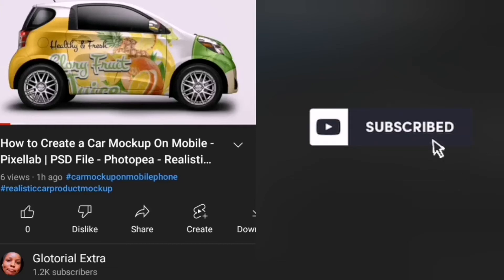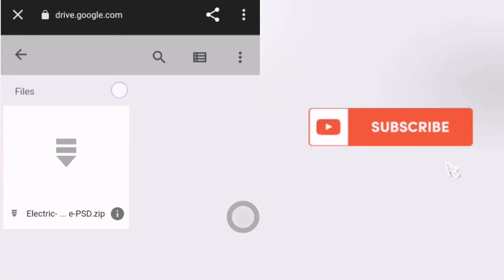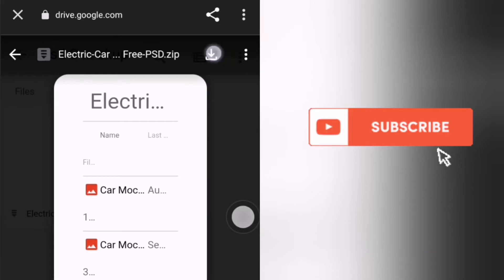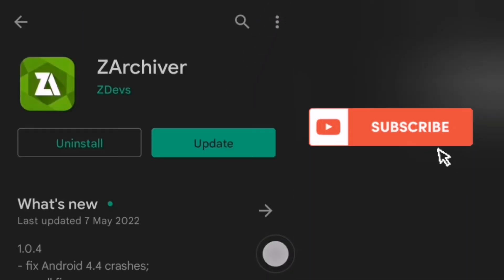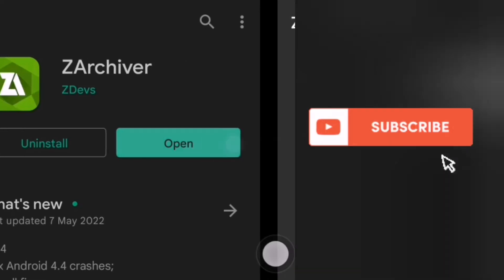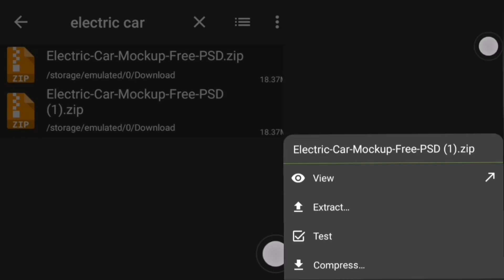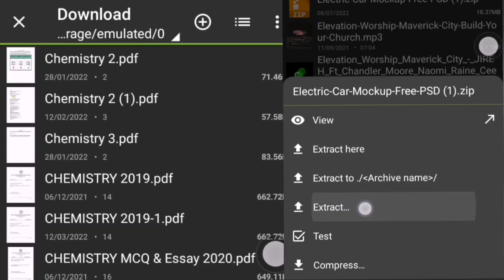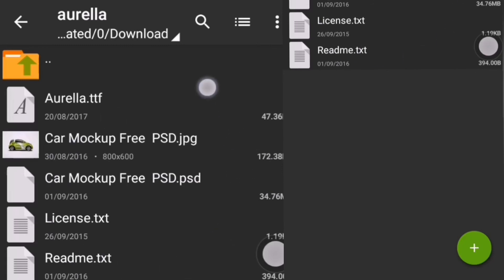How to Download, Save And Extract Psd files On Mobile Phone 2022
Here... I'll use a detailed explanation on how you can extract Psd files...

This works for all Psd files